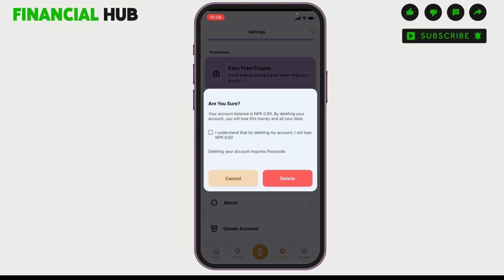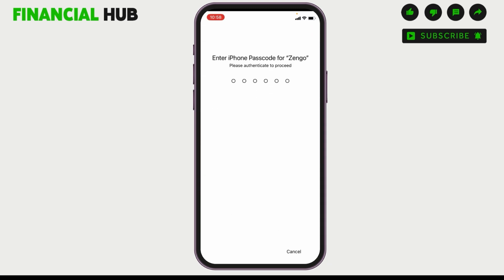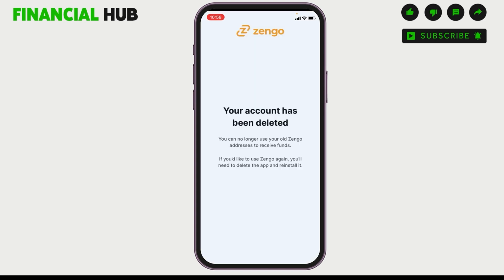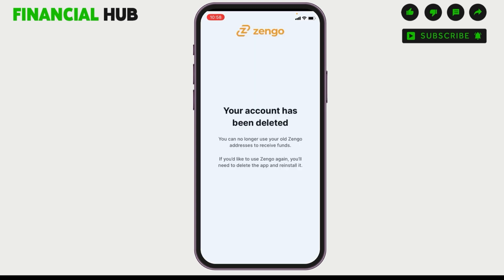How To Delete Zengo Account 2024 | Remove/Close Zengo Wallet Permanently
In this video, learn how to permanently delete your Zengo account with a step-by-step guide. We'll walk you through the process of closing your wallet, including important considerations before proceeding. If you're no longer using Zengo or want to remove your account for any reason, this tutorial will guide you through the process securely.